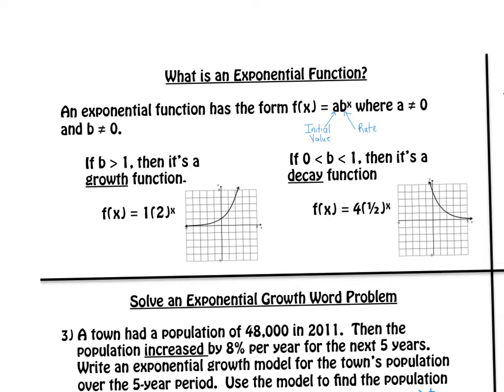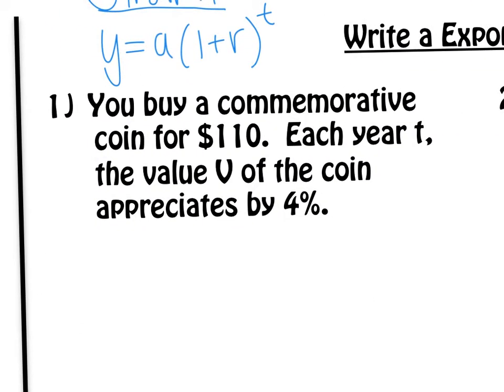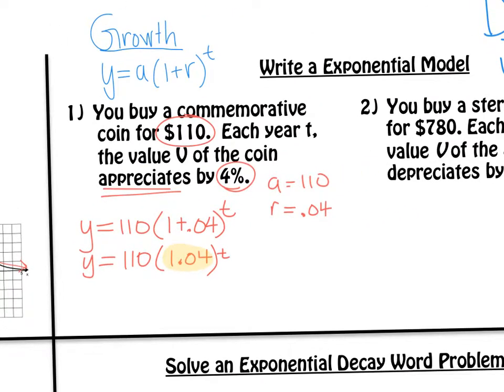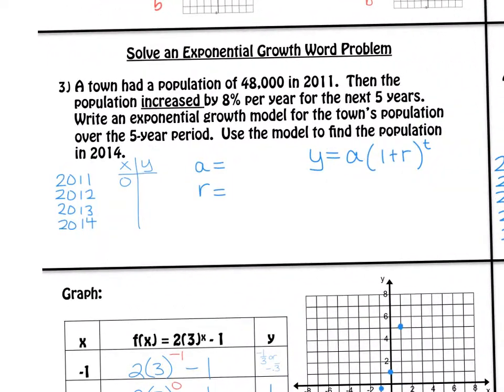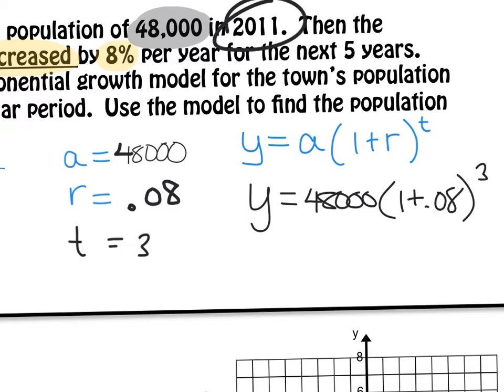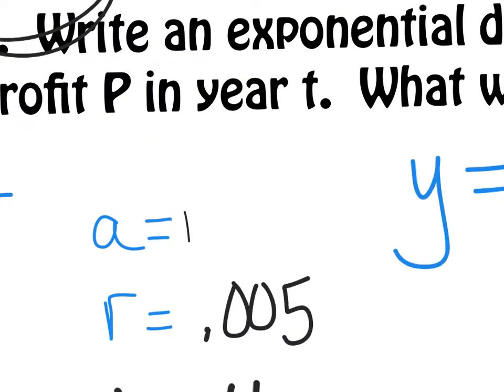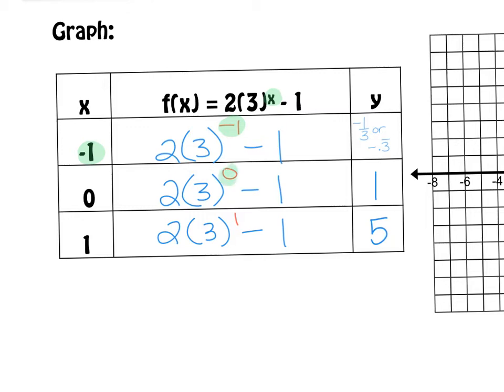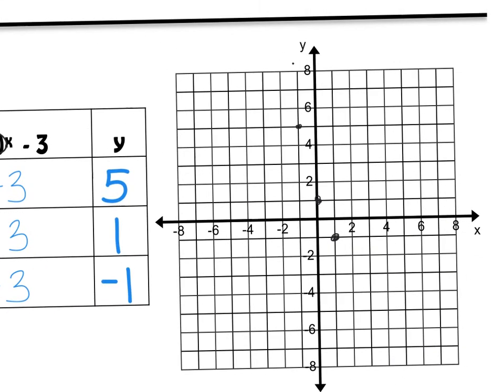Exponential growth & decay